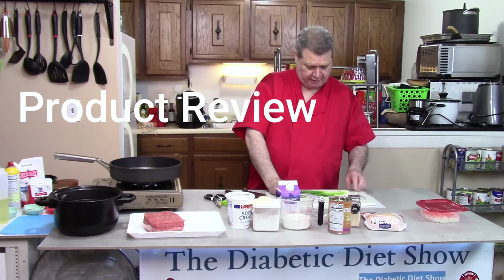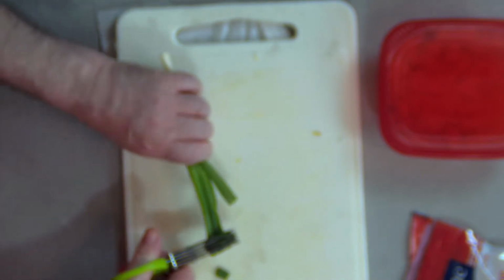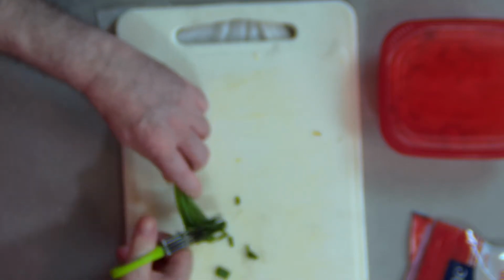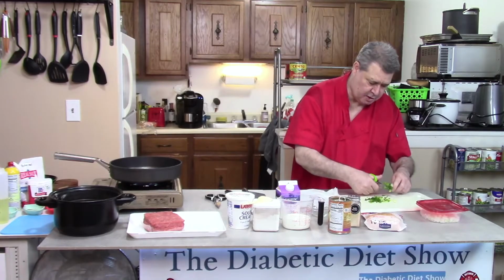Review of Herb Scissors | Green Onion Scissors | 419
Here I do a Review of Green Onion Scissors - Herb Scissors
Show Number 419

Stainless Steel Herb Scissors Multipurpose Kitchen Shear with 5 Blades and Cleaning Brush
This show is about what I eat and what my family eats. Not all our family members are Diabetic. So I make food for both categories. You won't see me making any Unhealthy cookies, cakes, or candy. I make what we think is healthy food. For us & our guests, I may have something of a sugar nature like soda pop coca-cola, or Pepsi. But that is not something I drink. This is a show of info and entertainment. It is not intended to cure diabetes, for that contact distension or a doctor. I am not a chef, Doctor, expert, or distension. I am just a cook making food for my family and me.
Diabetes is caused by a beta cell in the beta-hemoglobin gene. Diabetes is a disease. That may be reversed by eating better and exercising.
Diabetes mellitus refers to a group of diseases that affect how your body uses blood sugar (glucose). Glucose is vital to your health because it's an important source of energy for the cells that make up your muscles and tissues. It's also your brain's main source of fuel.
The exact cause of type 1 diabetes is unknown. What is known is that your immune system — which normally fights harmful bacteria or viruses — attacks and destroys your insulin-producing cells in the pancreas. This leaves you with little or no insulin.
Although not everyone with type 2 diabetes is overweight, obesity and an inactive lifestyle are two of the most common causes of type 2 diabetes. These things are responsible for about 90% to 95% of diabetes cases in the United States.
The underlying cause of diabetes varies by type. But, no matter what type of diabetes you have, it can lead to excess sugar in your blood. Too much sugar in your blood can lead to serious health problems.

Chronic diabetes conditions include type 1 diabetes and type 2 diabetes. Potentially reversible diabetes conditions include prediabetes and gestational diabetes. Prediabetes occurs when your blood sugar levels are higher than normal, but not high enough to be classified as diabetes. And prediabetes is often the precursor of diabetes unless appropriate measures are taken to prevent progression. Gestational diabetes occurs during pregnancy but may resolve after the baby is delivered.
Both pathological states influence each other and presumably synergistically exacerbate diabetes. Preserving beta-cell function and insulin signaling in beta cells and insulin signaling in the glucose recipient tissues will maintain glucose homeostasis.
Beta cells in type 1 diabetes
In type 1 diabetes, beta cells die from a misguided attack by the body's immune system How and why that happens is not clear, but the results of a study published in early 2011 suggest that these pancreatic cells become stressed at the earliest stages of the disease process.
The Diabetic Diet Show